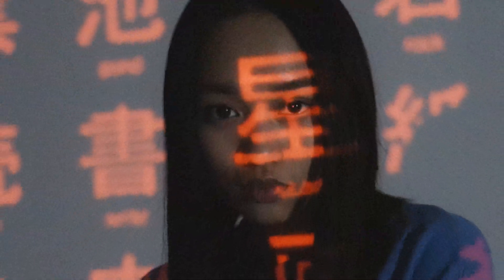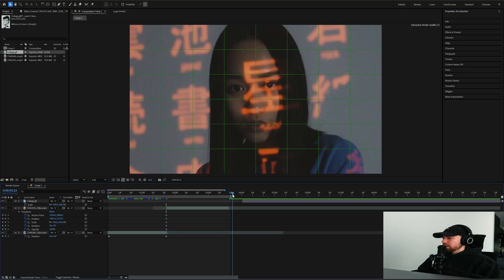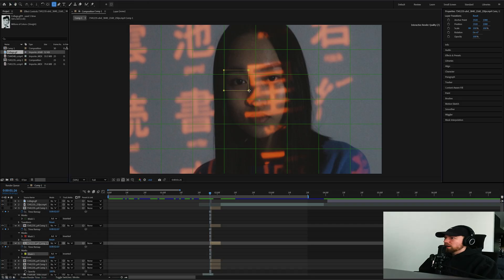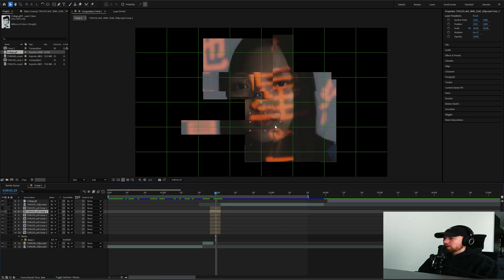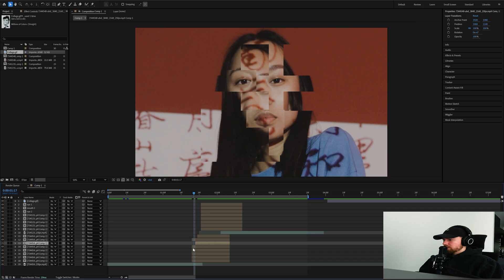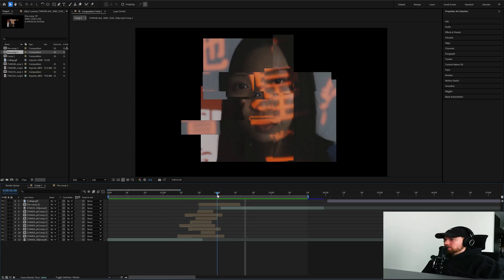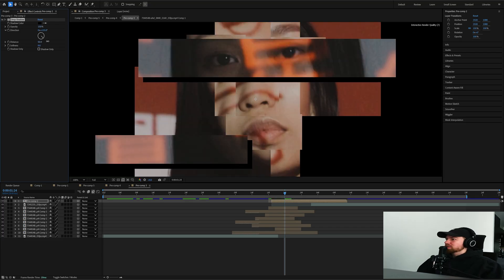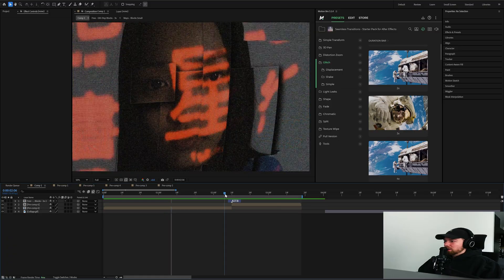How to Create This INSANE Face Collage Transition [After Effects Tutorial]